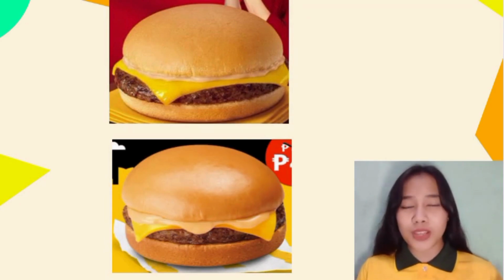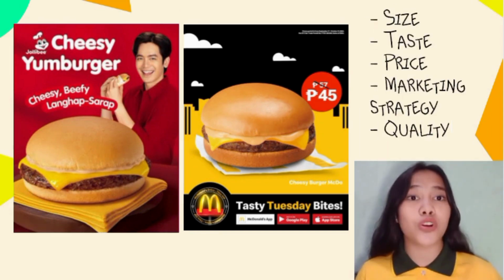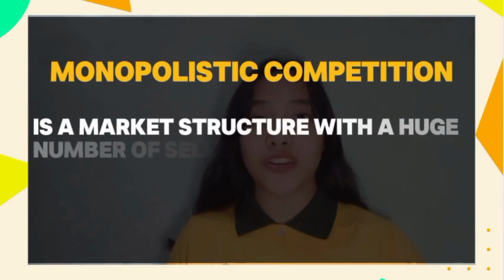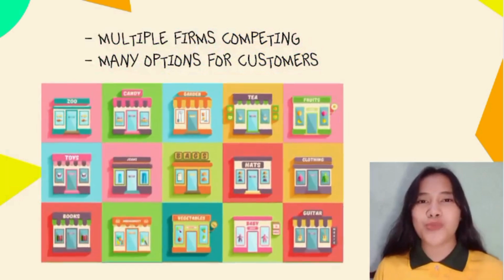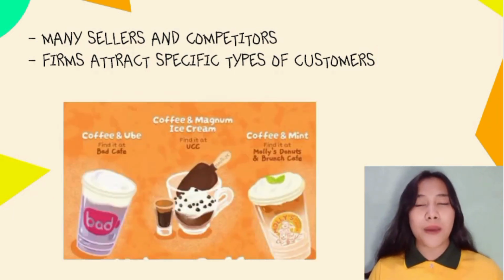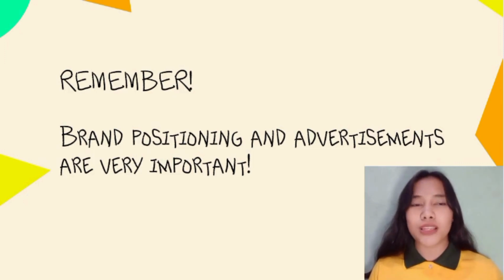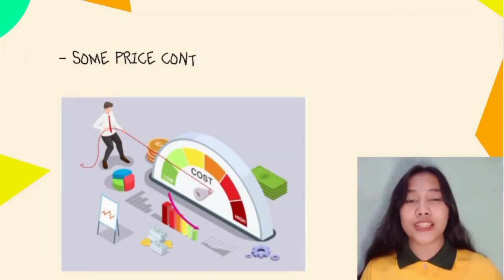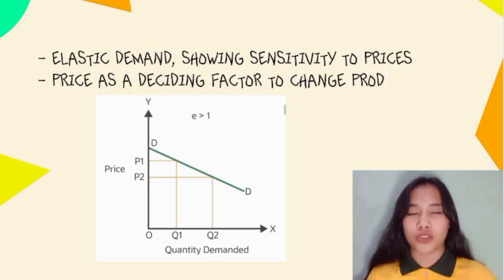Microeconomics EP5 - Monopolistic Competition